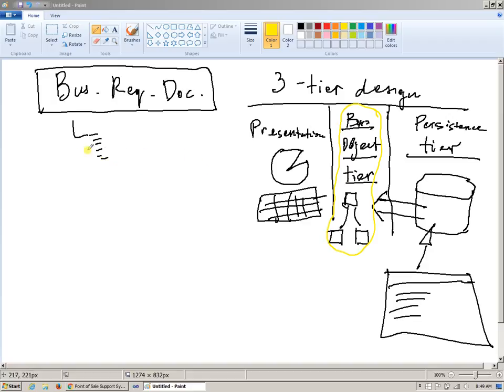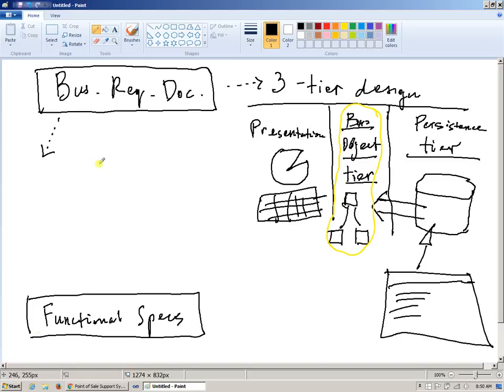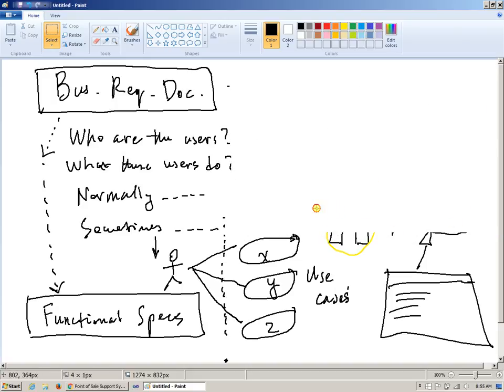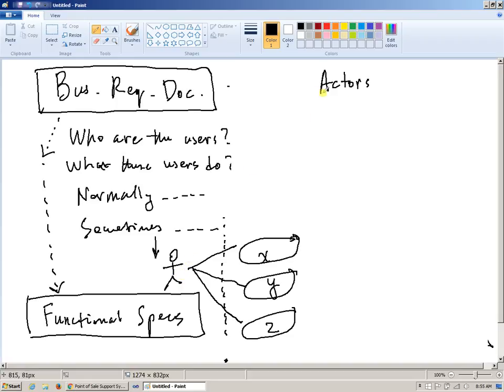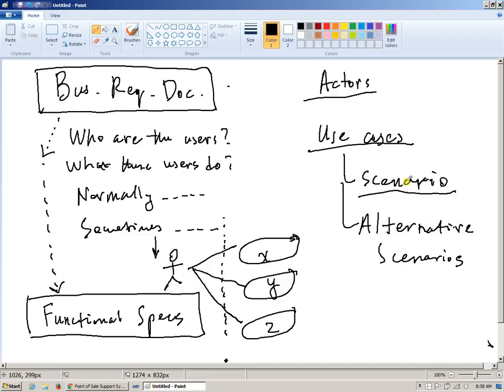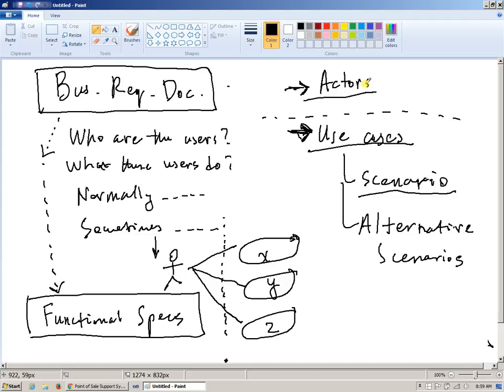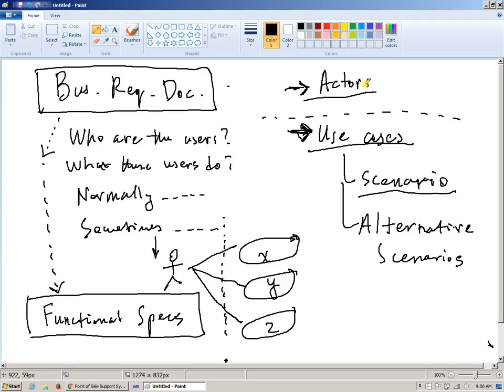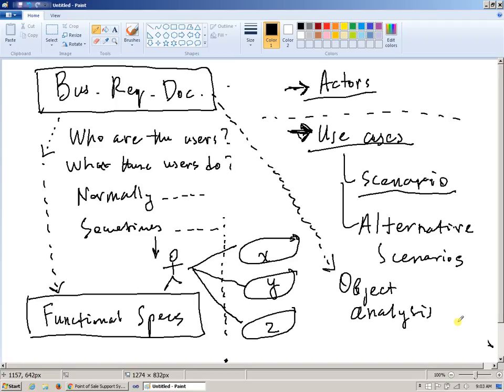Week 04 Point of Sale Support System (POS) Part 2